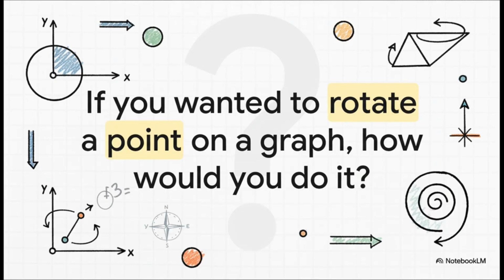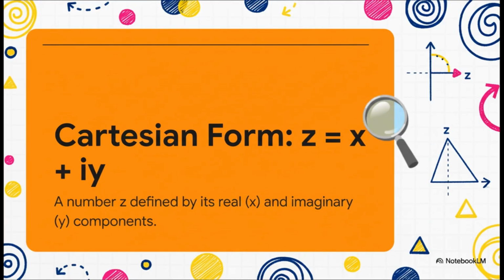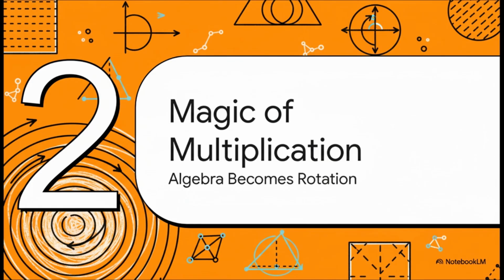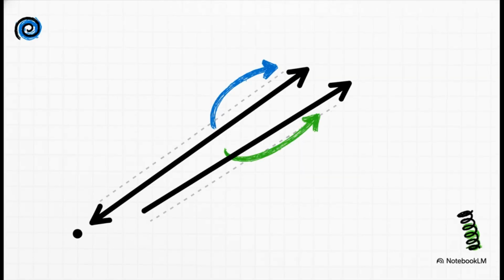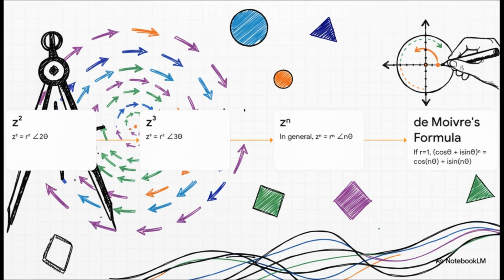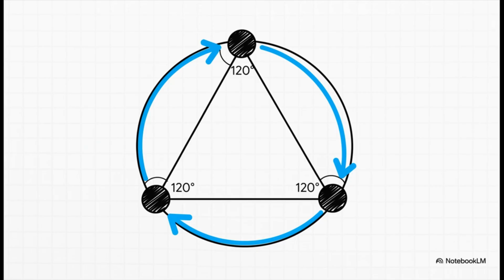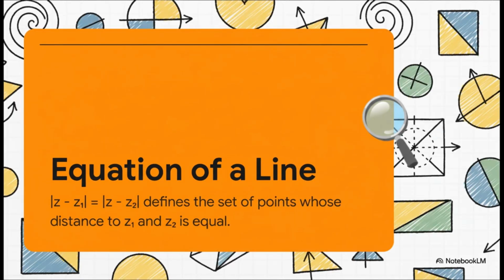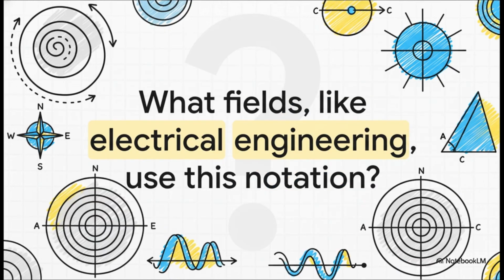Complex Numbers as Geometry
This lecture material comprehensively explores complex numbers in polar form, detailing the mathematical framework for representing z as r(cos(theta) + i sin(theta)), where r is the modulus and theta is the argument. A significant portion of the text is dedicated to demonstrating how multiplication and division of complex numbers are simplified using the polar form, where magnitudes are multiplied or divided and arguments are added or subtracted. Furthermore, the document introduces De Moivre's Formula for raising complex numbers to powers and provides a complete method for calculating the roots of a complex number, including the concept of the principal root. Finally, it transitions to defining key geometric and topological properties of sets in the complex plane, such as lines, circles, disks, neighborhoods, open sets, domains, and boundaries.